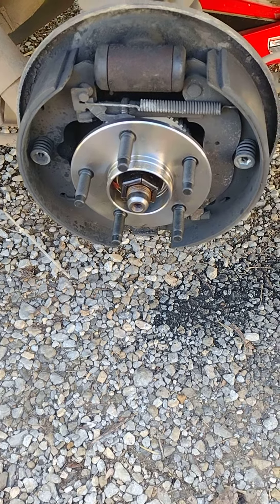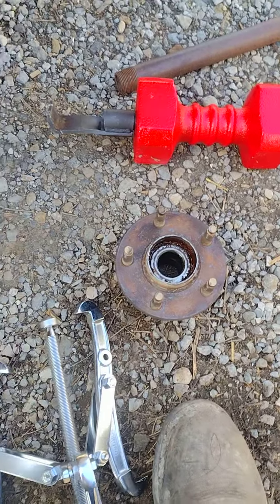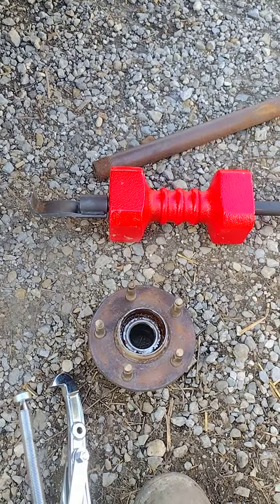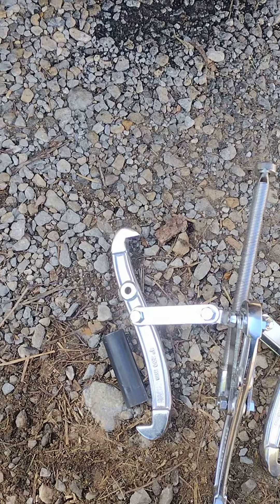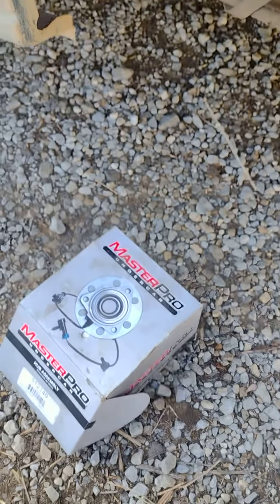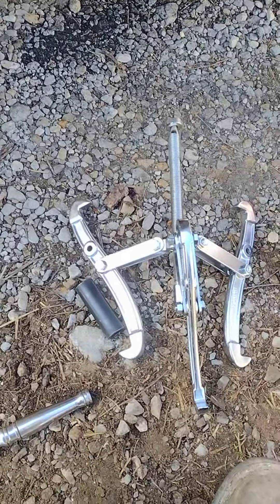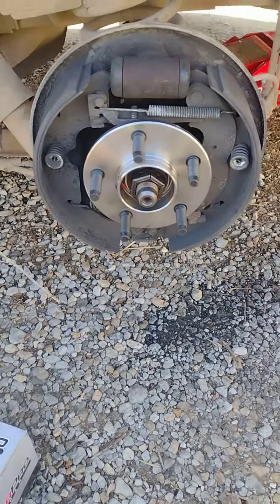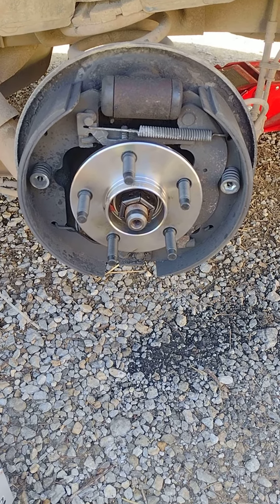2002 Ford Windstar rear wheel bearing hub replacement